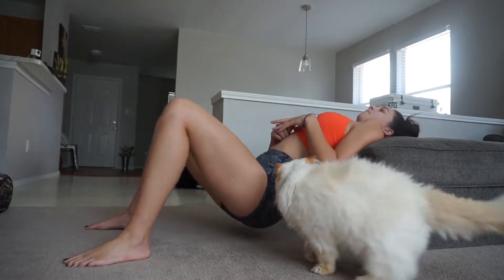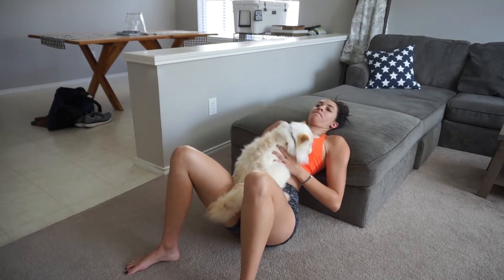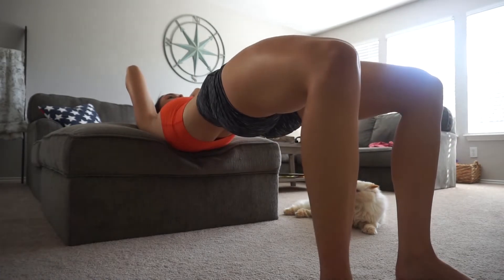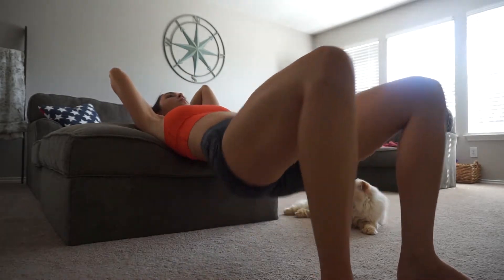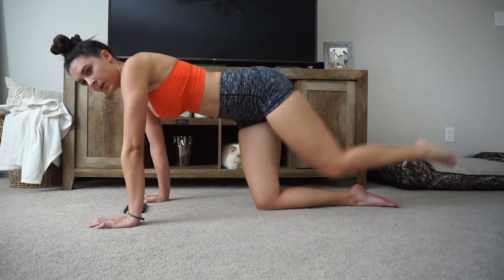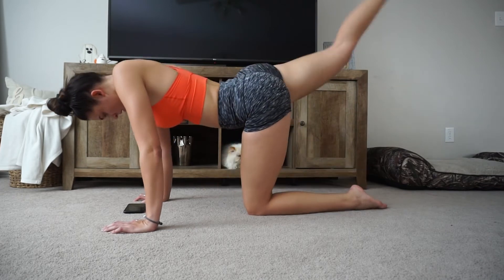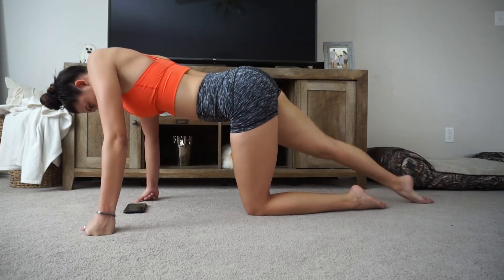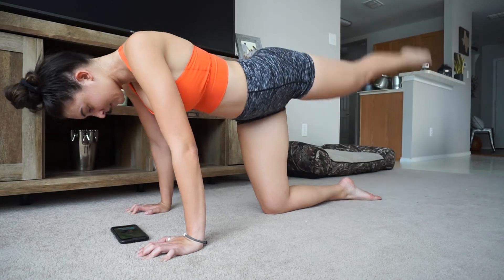GROW A BOOTY AT HOME | No Equipment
4.5 Inseam High Waist Tummy Control Yoga Train Running Shorts

Workout
3x15 Squats
3x15 Elevated Glute Bridge
2x15 Bulgarian Split Squat
3x15 Seated Squat
3x15 Curtsey Lunge
3x10each. sumo squat, pulse sumo squat, sumo squat heel raises
3x15 In donkey kick back x donkey kick back
3x15 Reverse Lunge

Todays Style/Q’s
Tanning Lotion
My go to Water bottle
My go to Face Mask

 Hey guys my name is sabrina and I'm a 22 year old certified fitness trainer. I enjoy working out and helping others reach their goals. I found a new love with make up and lifestyle videos. I hope you all enjoy my videos!